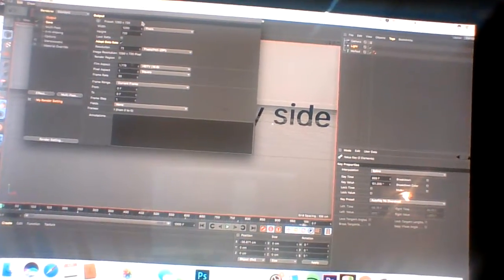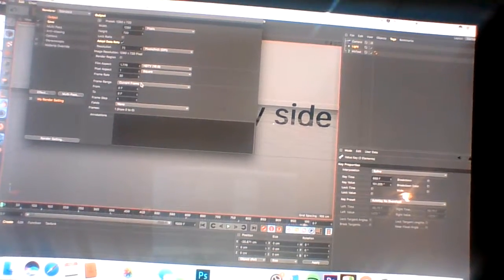The grey side making an animation proof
making an animation today for the grey side my doco when it starts.